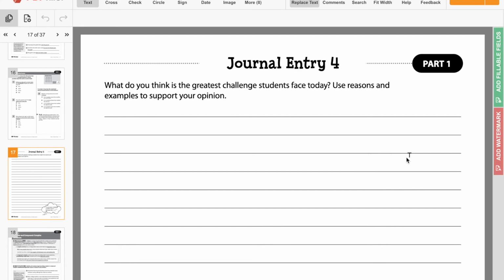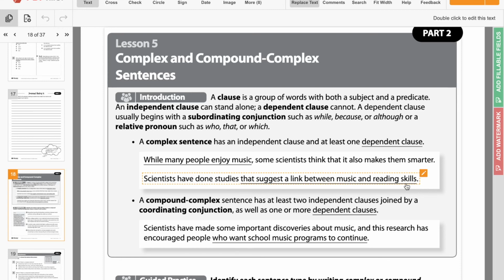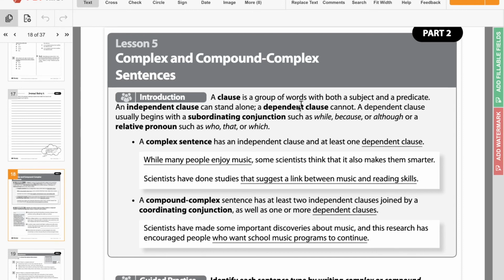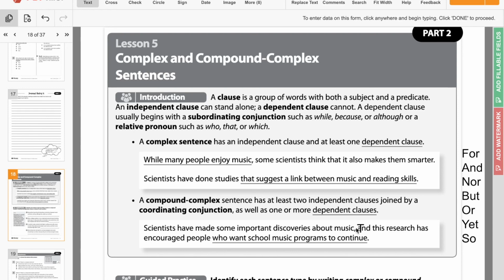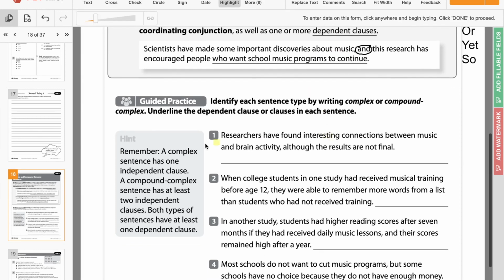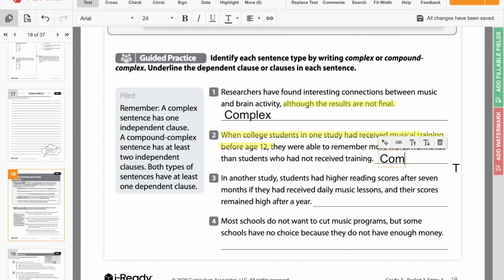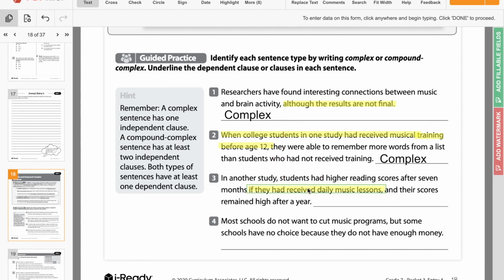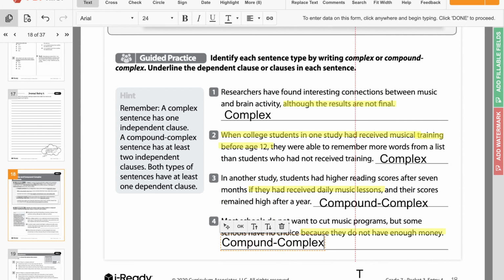5/15: Seventh Grade